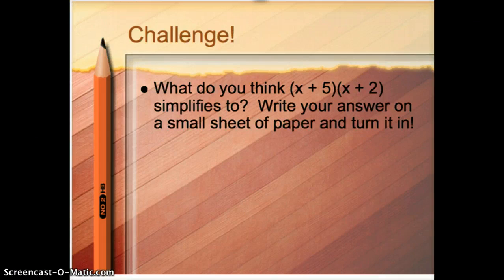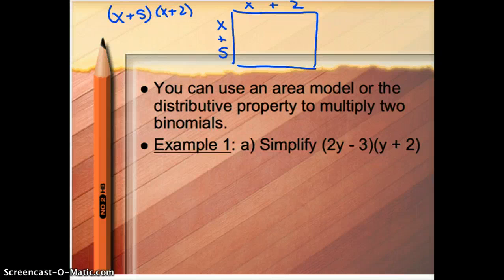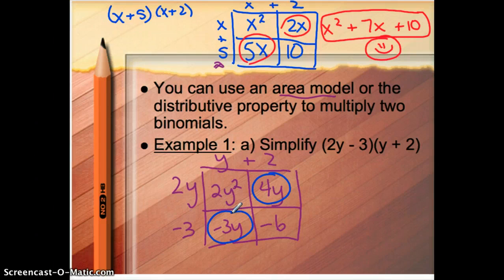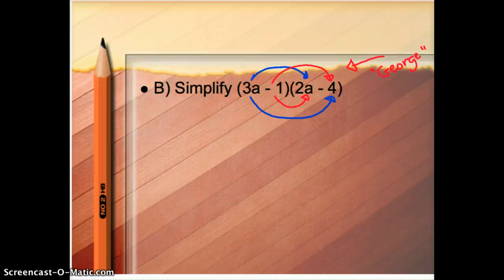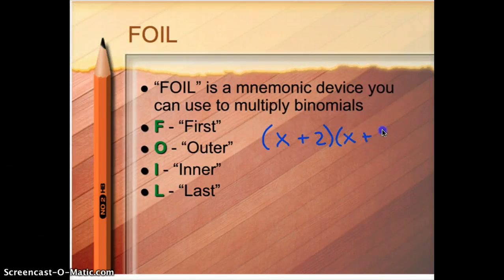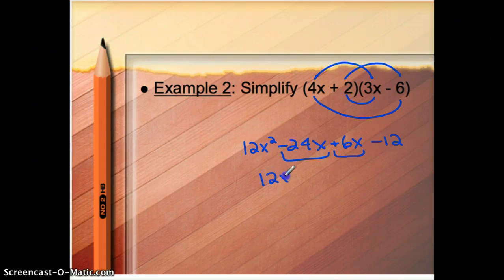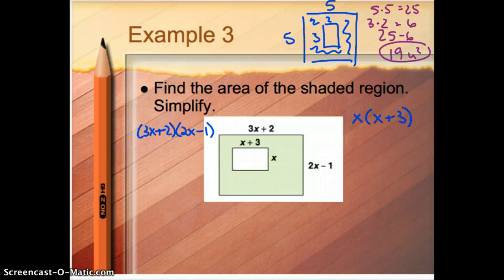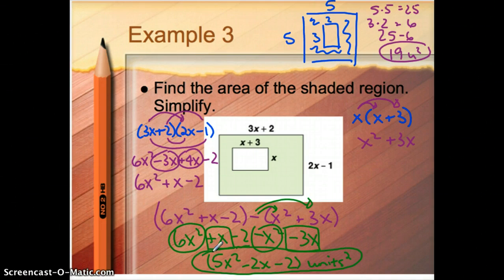Lesson 9.3: Multiplying Binomials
Using the distributive property and rectangle diagrams to multiply binomials.